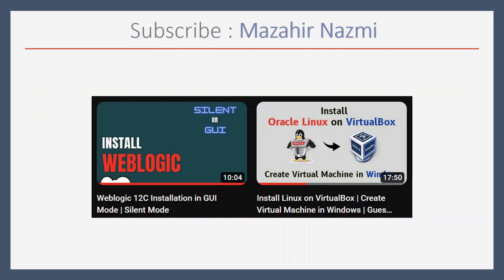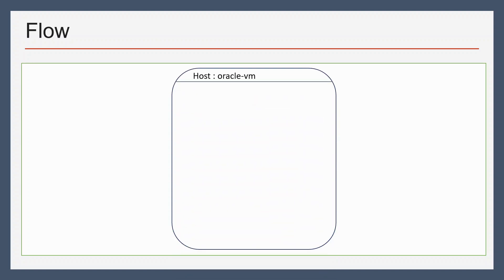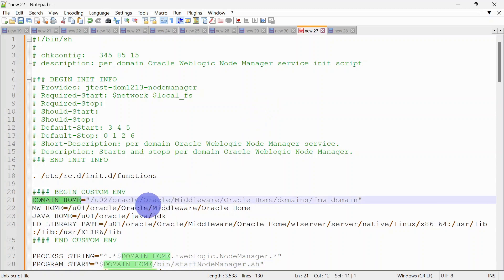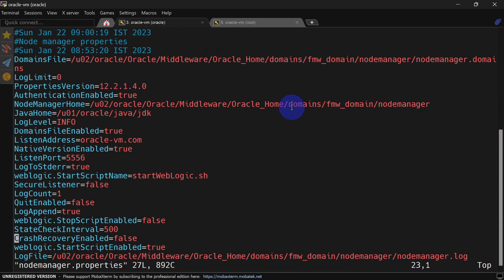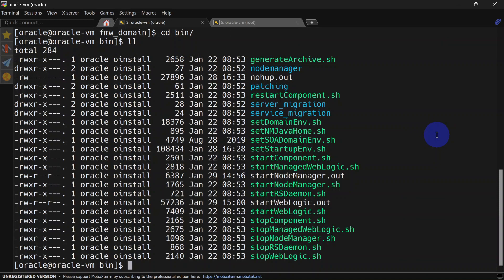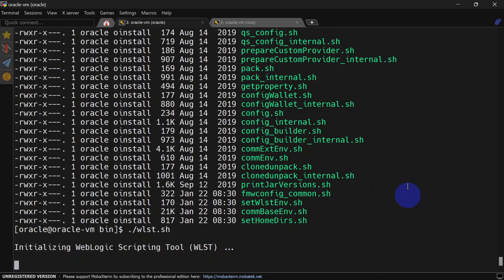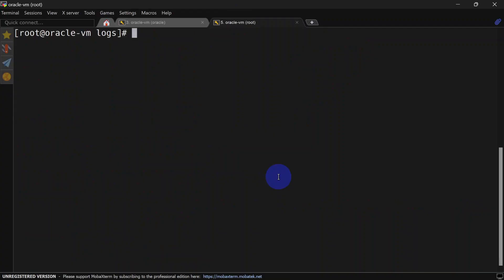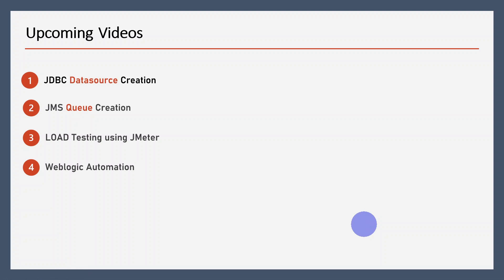Weblogic Crash Recovery | Auto Start/Recover/Heal | Start AdminServer using Nodemanager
In this video, we will cover Weblogic Crash Recovery Process

0:00 Introduction
0:45 Crash Recovery Process
1:26 Crash Recovery Flow
2:34 init.d Configuration
3:54 Configure nodemanager.properties
4:36 Start Nodemanager as a Service
5:26 Start Admin Server using Nodemanager
08:01 Testing of Weblogic Crash Recovery
09:08 Wrap Up